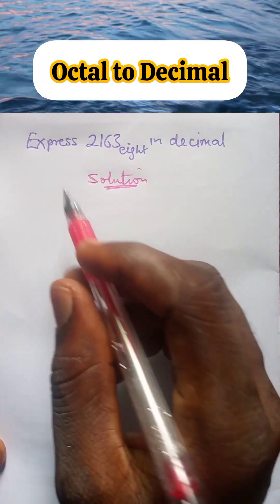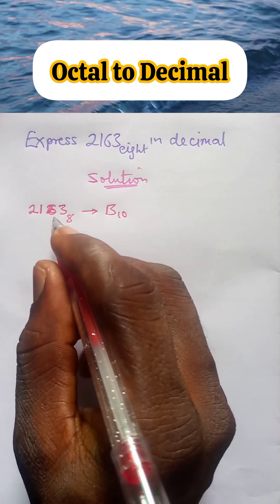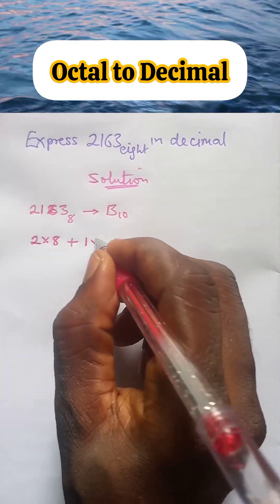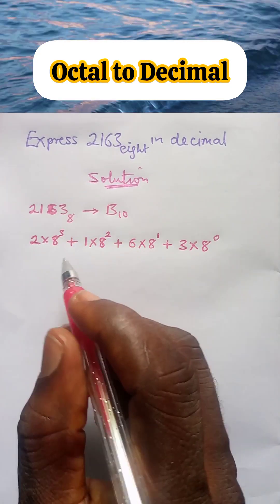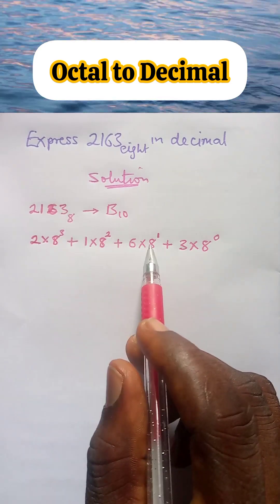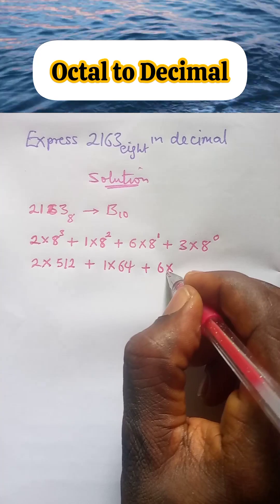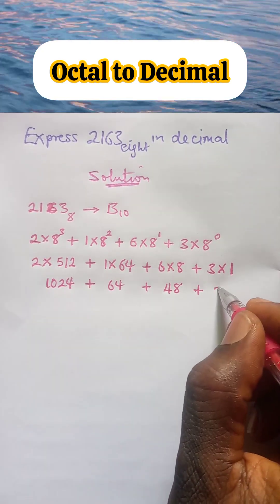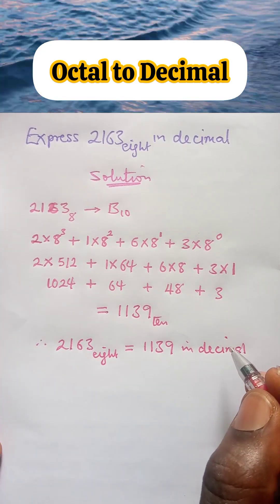Octal to Decimal